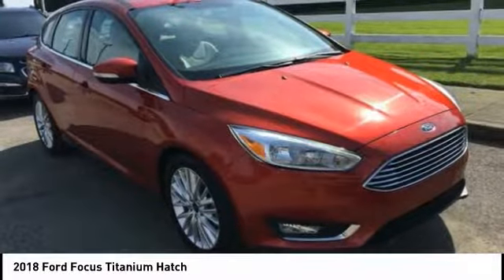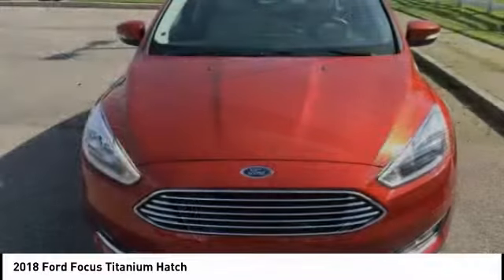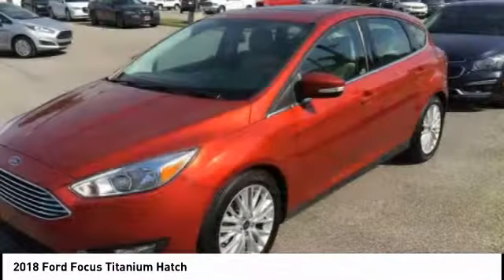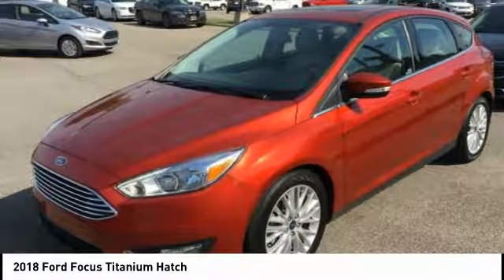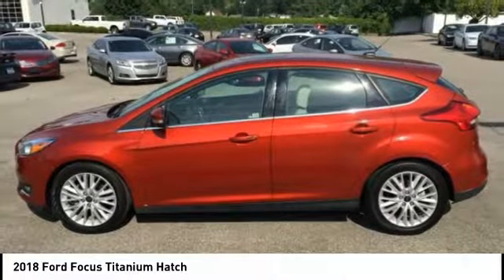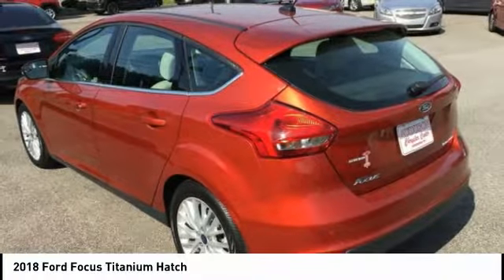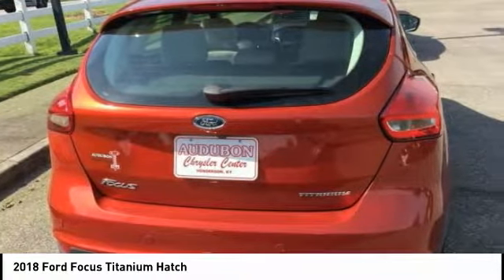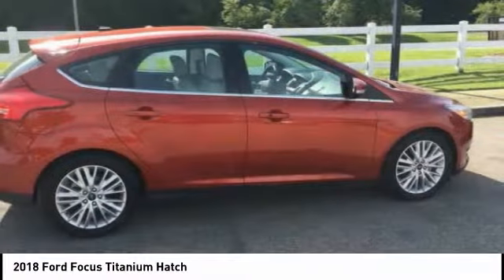2018 Ford Focus Henderson,Evansville,Mt Vernon,Owensboro,Newburgh P19107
2018 Ford Focus Titanium Hatch

Audubon Chrysler
2945 US Highway 41North

AUDUBON CHRYSLER, PROUDLY SERVING HENDERSON, EVANSVILLE, MT VERNON, OWENSBORO, NEWBURGH, AND SURROUNDING KENTUCKY LOCATIONS THIS HOT PEPPER RED METALLIC TINTED CLEARCOAT 2018 Ford FOCUS IS EQUIPPED WITH A 2.0L I-4 GDI Ti-VCT, AUTOMATIC TRANSMISSION, AND RECEIVES AN ESTIMATED 24 City/34 Hwy MPG. CONTACT AUDUBON CHRYSLER TO SCHEDULE A TEST DRIVE AND TAKE THIS 2018 Ford FOCUS HOME TODAY, OR VISIT OUR SHOWROOM CONVENIENTLY LOCATED AT 2945 US HIGHWAY 41 N HENDERSON KENTUCKY 42420.